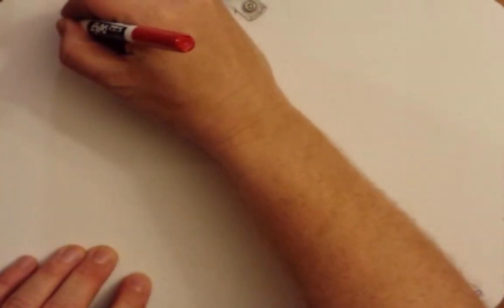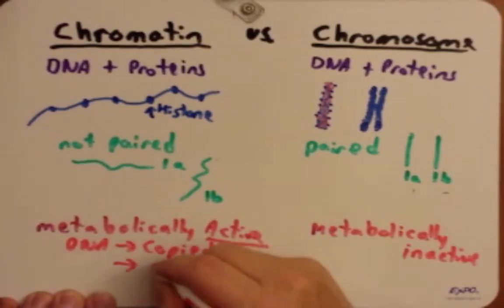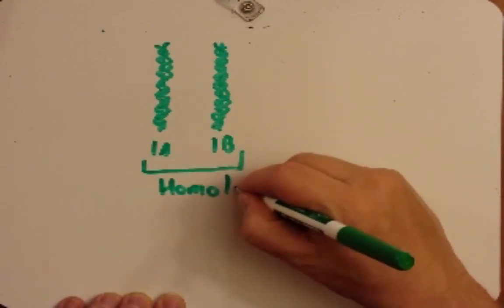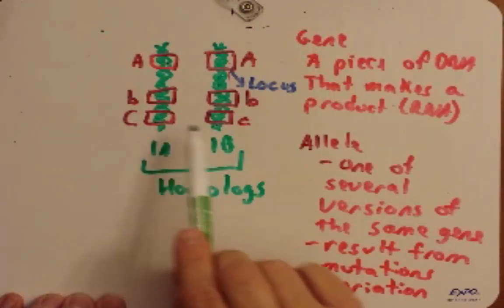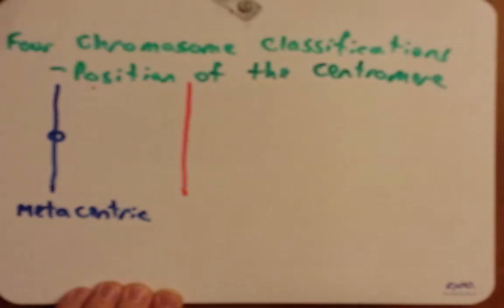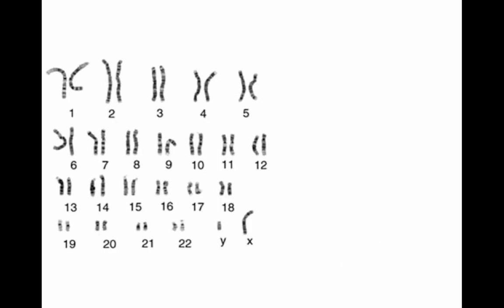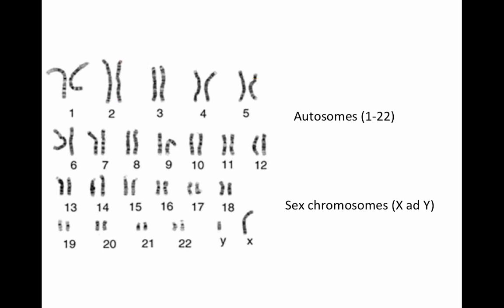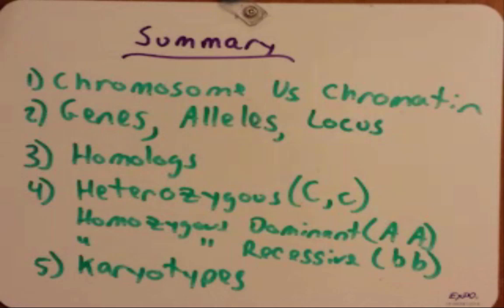Chromosome and Gene Terms